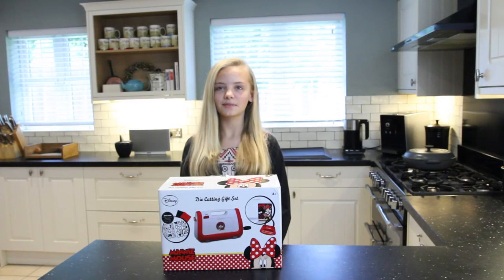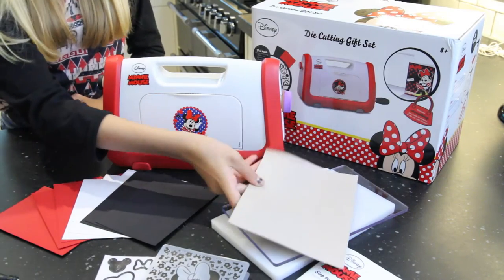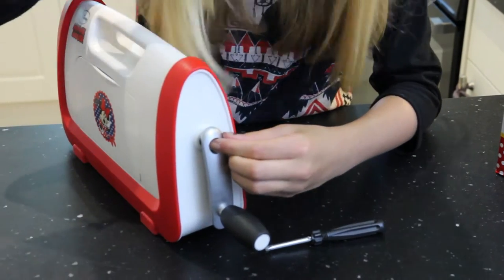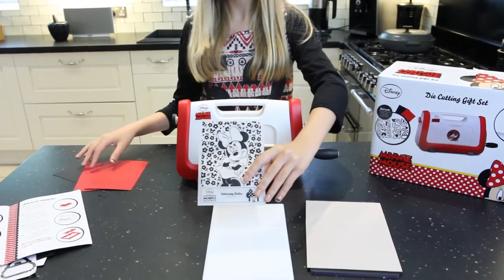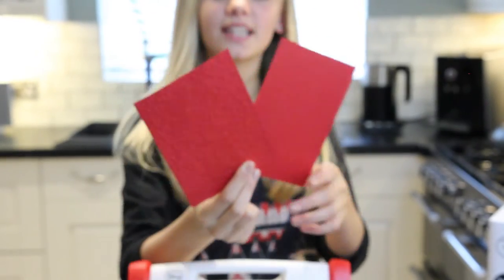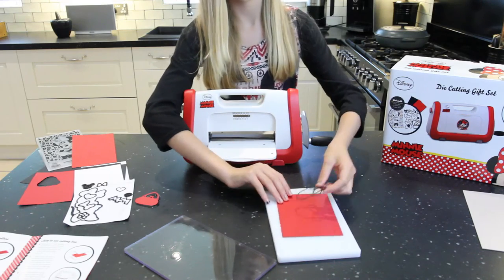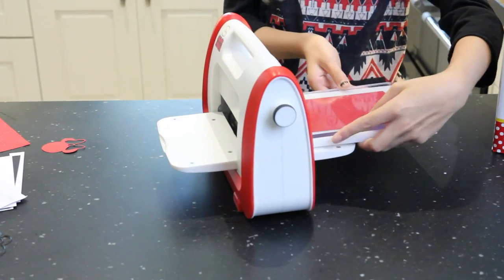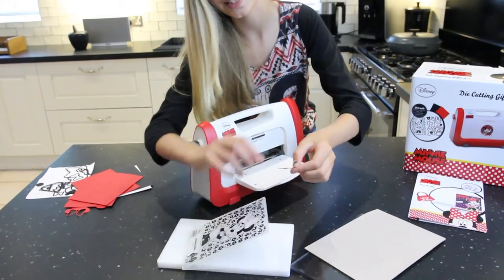Introducing the Minnie Mouse Die Cutting Machine!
Niamh gets to grip with the gorgeous Minnie Mouse Die Cutting Machine which includes dies, an embossing folder and card...  Join her for a detailed look at how to get the most out of your MM die machine (and how to fix any minor issues!)